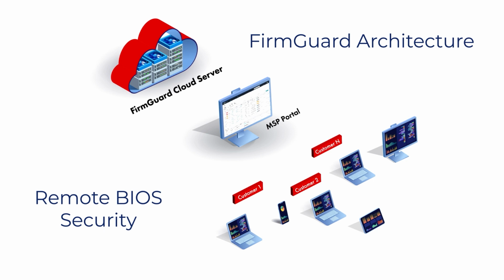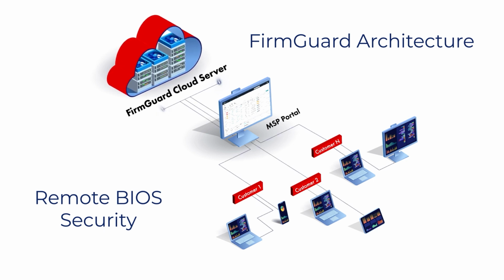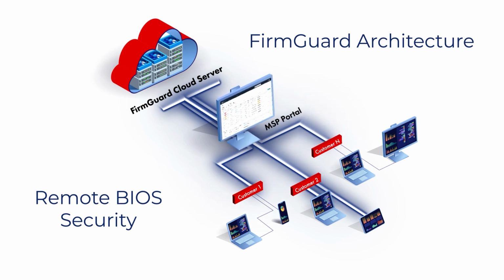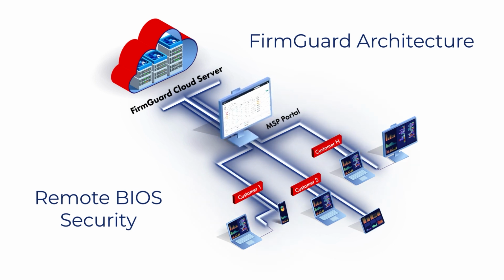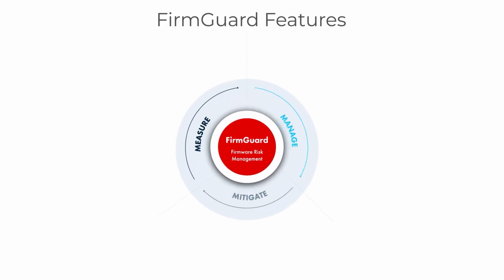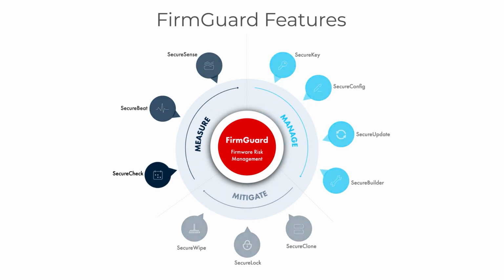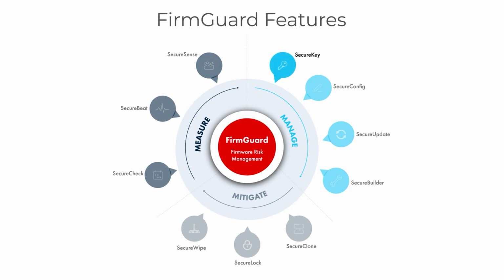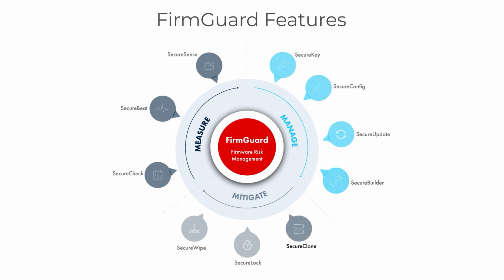Introducing FirmGuard - Remote BIOS Security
FirmGuard is a comprehensive solution for remotely securing, configuring, monitoring and updating BIOS firmware.